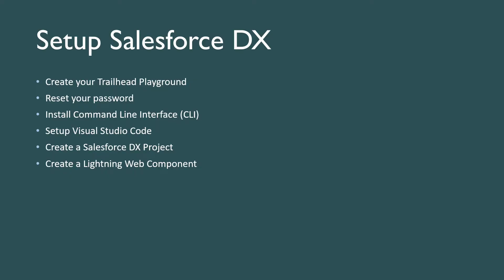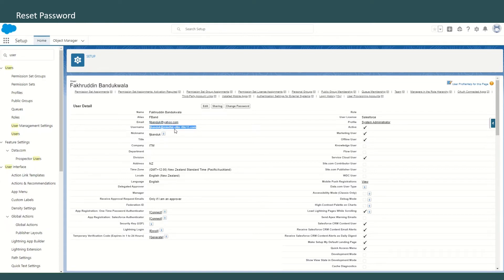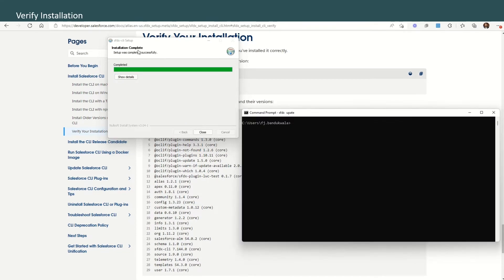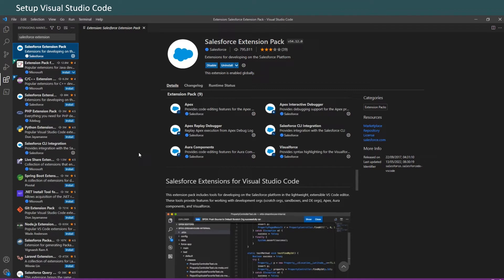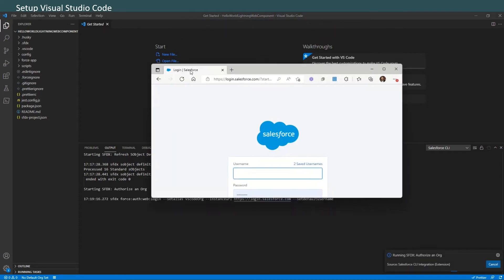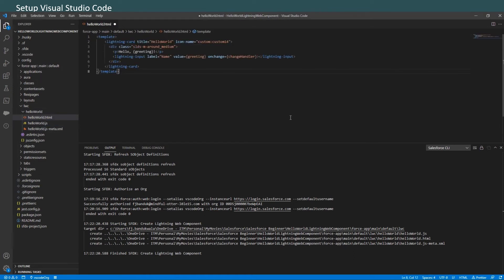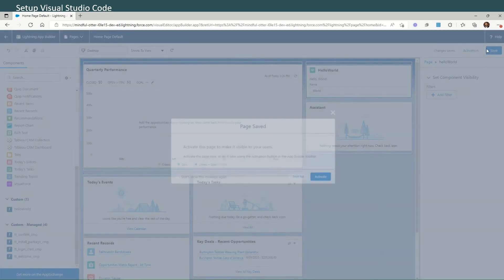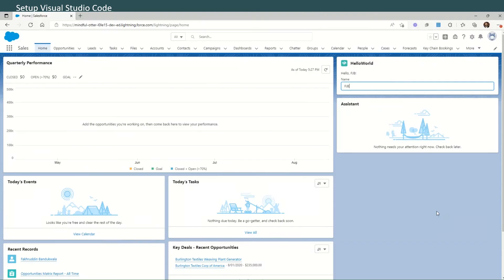How to install Salesforce DX and CLI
Setup Salesforce DX
Install Salesforce Command Line Interface (CLI)
Setup Visual Studio Code extensions
Create a Salesforce DX Project
Create and Deploy a sample Lightning Web Component